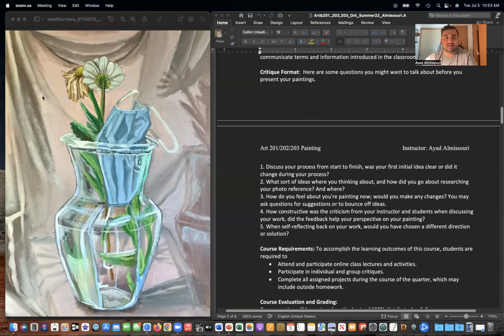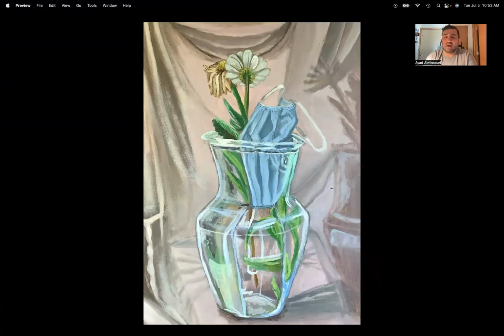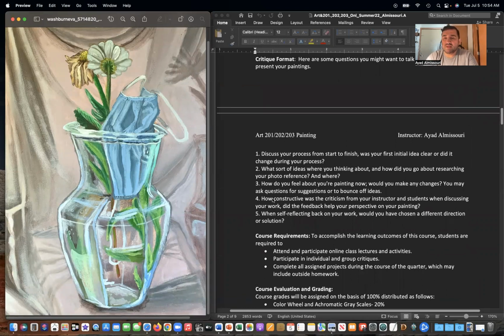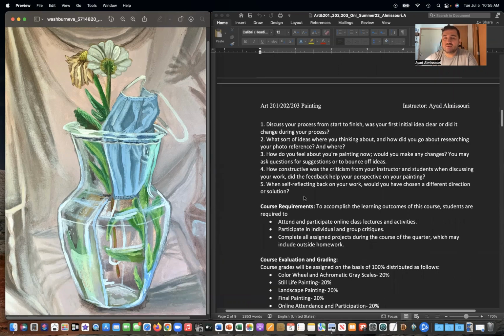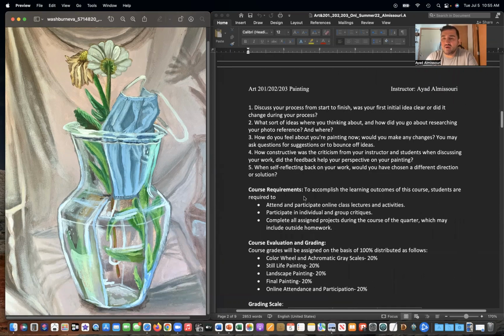ART201/202/203 Painting Online Student Submission format